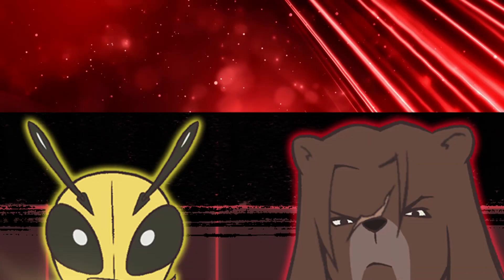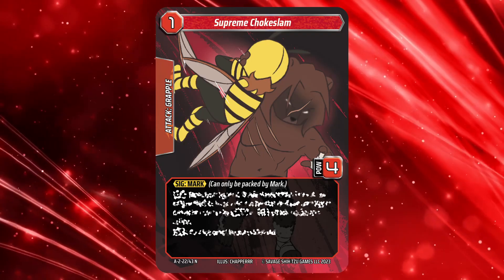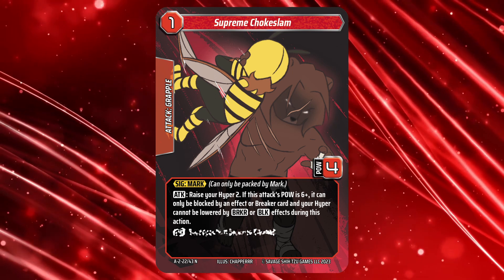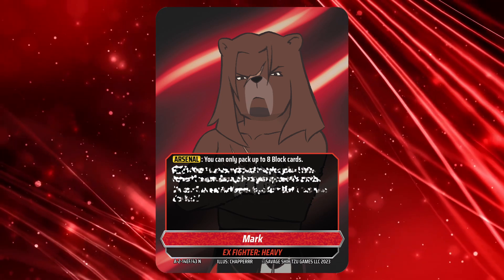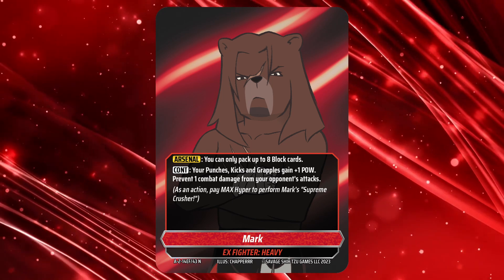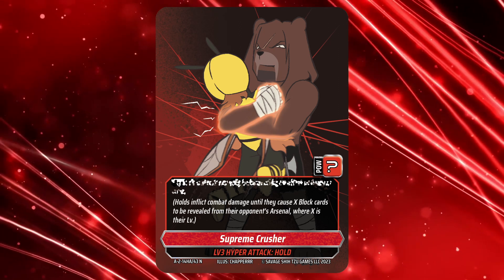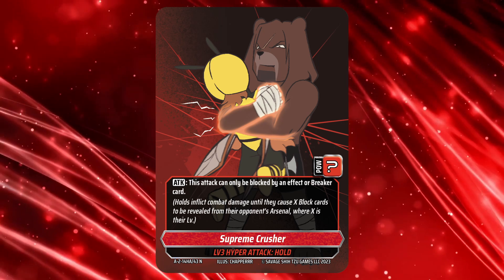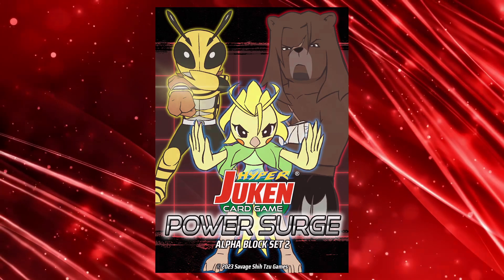Mark the Grizzly Bear - A New Challenger Appears! / Hyper Juken Card Game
The Power Surge Previews kick off with Mark the Grizzly Bear, "The Bearserker". Mark plays just how a Grizzly Bear should!

Learn more about the Hyper Juken Card Game at the savageshihtzugames.com.

Hyper Juken Card Game A2 Power Surge releasing March 2023

All content © Savage Shih Tzu Games LLC 2023